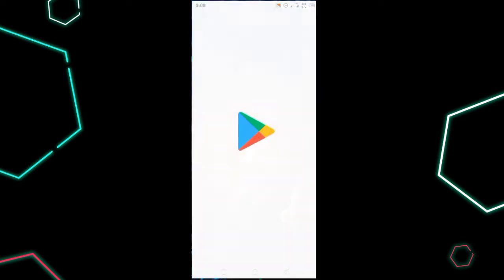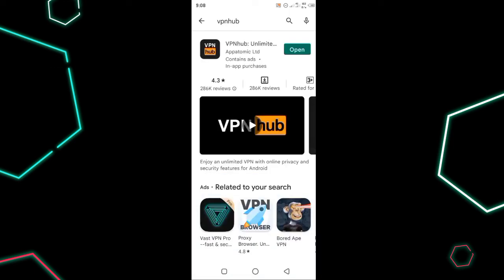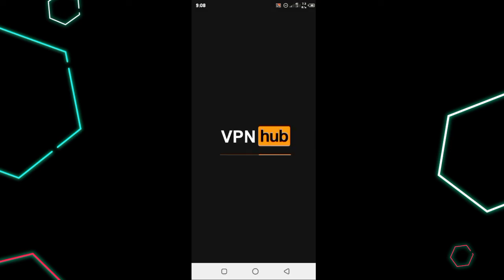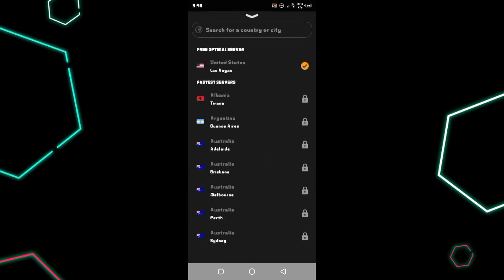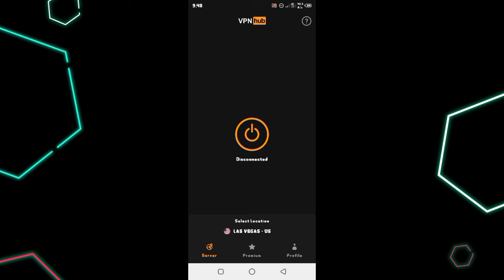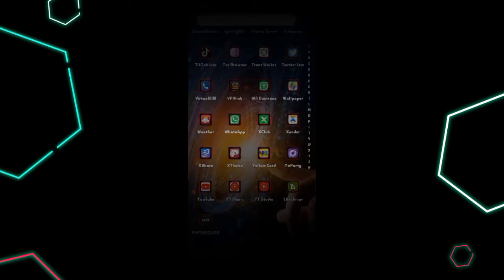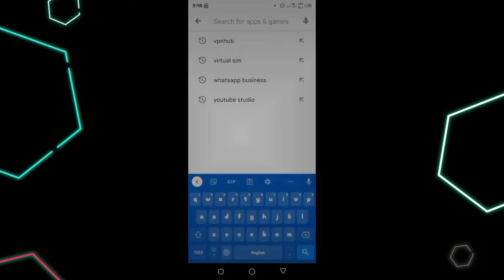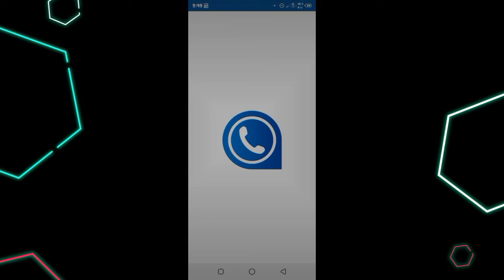How to get free 🍿🍿USA number . comment free usa number#share#how to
Today's video is base on tutorials to create a free USA number with verification No payment required.free usa number share how to get free USA number